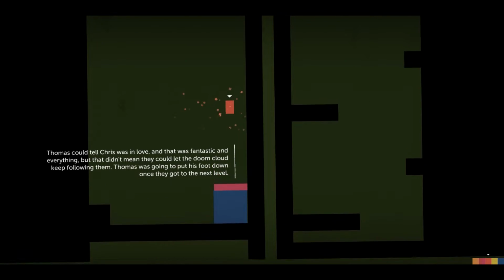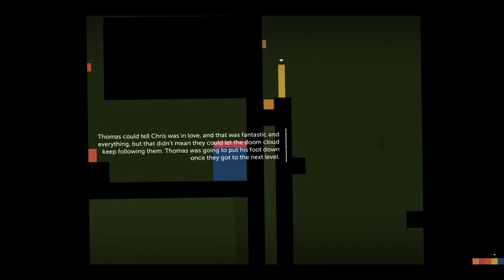Let's Play Thomas Was Alone (#3) - Growth & James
On this episode of Let's Play Thomas Was Alone the puzzles get more clever, Chris shows signs of growth, and we meet James in chapter 5.

Official synopsis:

Thomas Was Alone is an indie puzzle platformer video game created by Mike Bithell, originally released as a Flash-based browser game in October 2010. The game was expanded and released to Microsoft Windows and OS X systems in July 2012. PlayStation 3 and PlayStation Vita versions with new content were released in April 2013, while a Linux version was released as part of the game's inclusion in The Humble Indie Bundle 8 in May 2013. The game was released for iPad devices in May 2014, and for other iOS devices and Android devices in July 2014. The game was also released on Xbox One, PlayStation 4 and Wii U in November 2014.

In the game, the player controls one or more simple rectangles representing several out-of-control artificial intelligence entities, working with the shapes to get each to their individual end points on each level. Each shape is characterized with a unique name and personality, including the eponymous Thomas, which are conveyed to the player through the use of a narrator, voiced by Danny Wallace and whose performance earned the game a BAFTA Games Award.

►Thanks to my Patrons:

Calaen Suarez
Tori
Evan Brynne
Cesar Zamudio
Virus_Ghost
Erik Fleischer
Magnus Öhman
Ted Brown
Chelsie Bartoszek
Chris Croft
Verovet
cody drewiega
Brian Goble
daniel gribik
Lady Daerunia
Henrik
Miguel Santos
Daniel Wilson
Acebounty
Fitness To Cosplay
Joy C.
Knathaniel C
A sudden absence of bees
jman4747
Dhumina
Kyle Smith
Phoinix
Antonio de la Vega de León
ML
Pierre Galin
Minsya
Joseph Coco
Jackie
LudvigW
Demi Frost